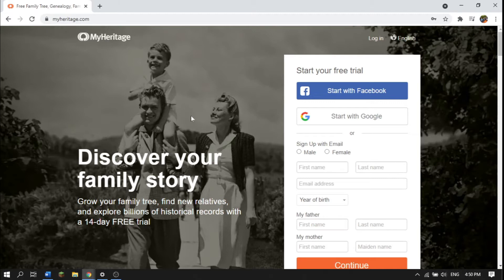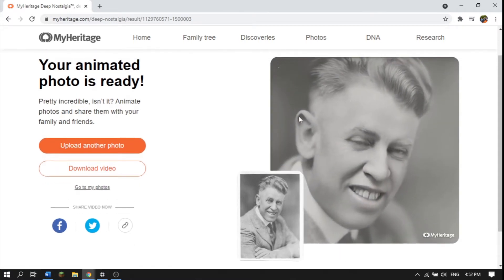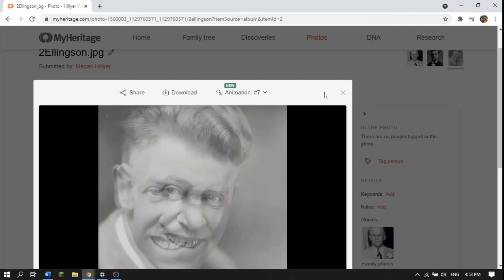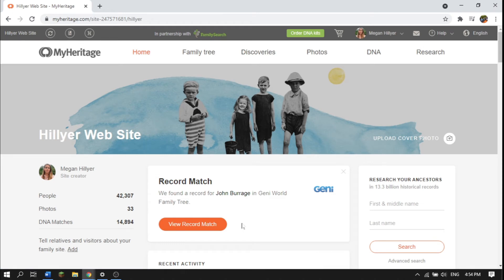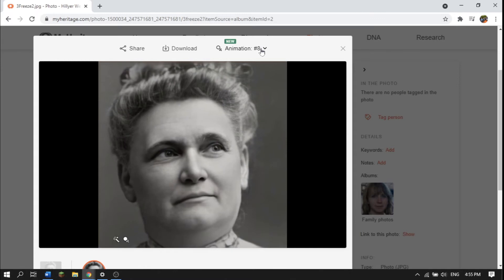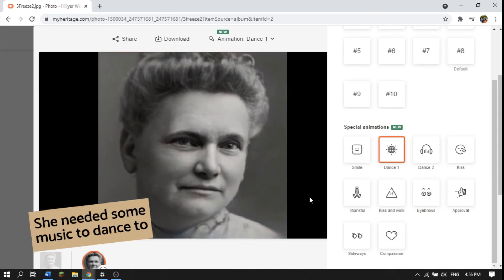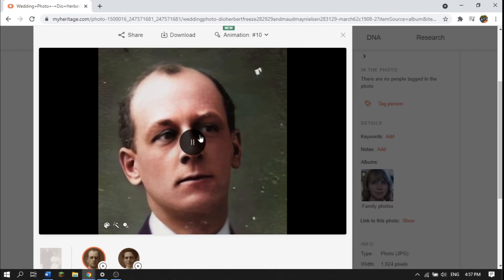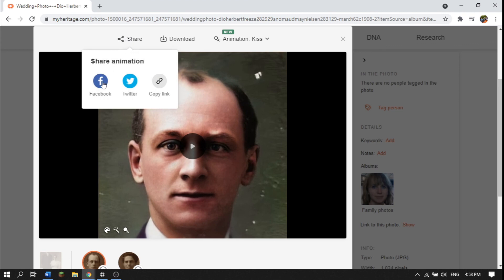Deep Nostalgia by MyHeritage + New Animations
MyHeritage now has new Deep Nostalgia animations! You can now make your ancestor's photo dance, wink, smile, and kiss! - you will need the premium account to use the new animations.

Watch the video to learn how to access the free animations on MyHeritage.